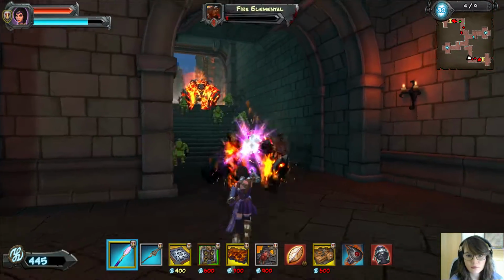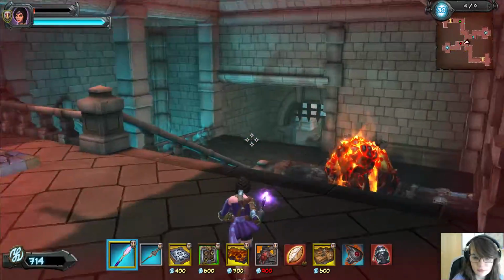Let's Play Orcs Must Die 2! Fire & Water DLC Episode 1!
Hey guys, this is the first map of the Fire and Water DLC.

Let me know what you think of the map and what you would have done differently ^.^